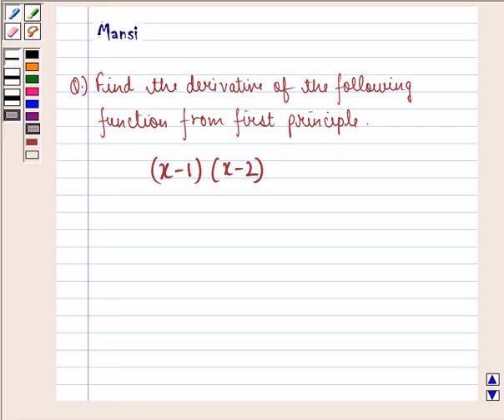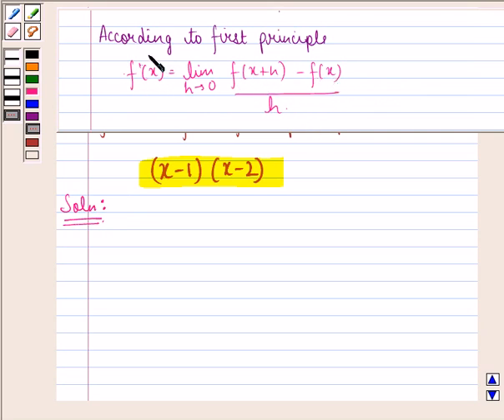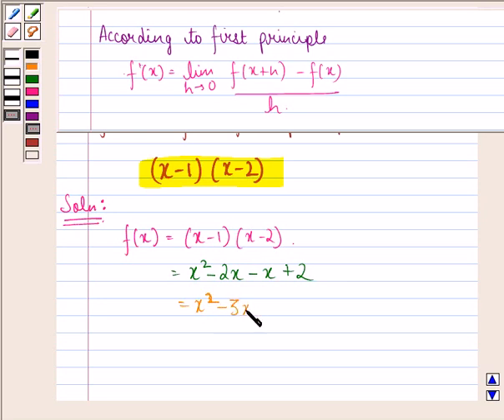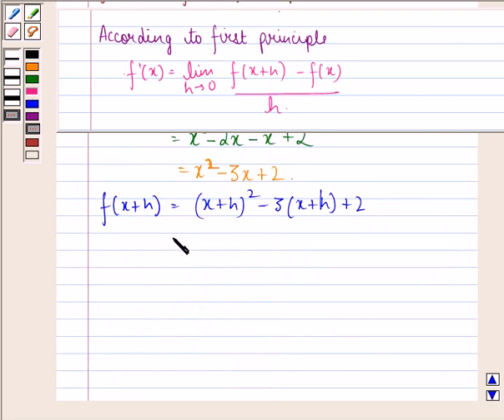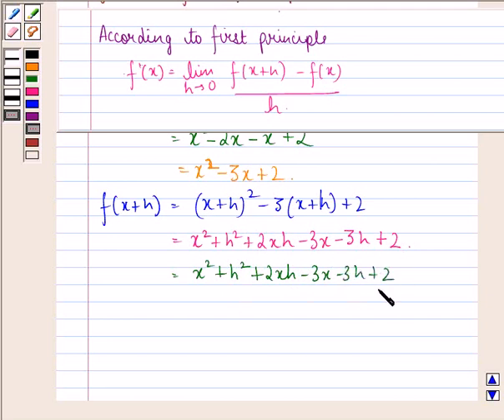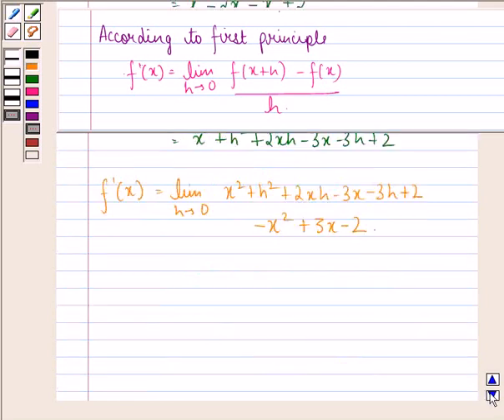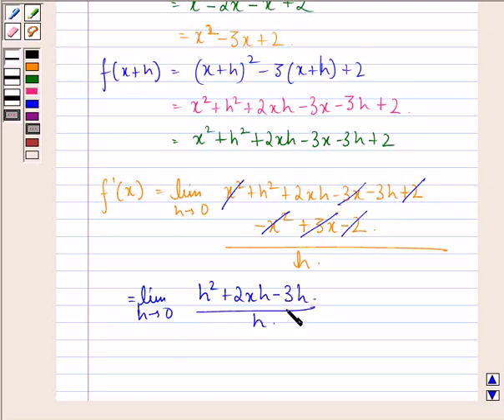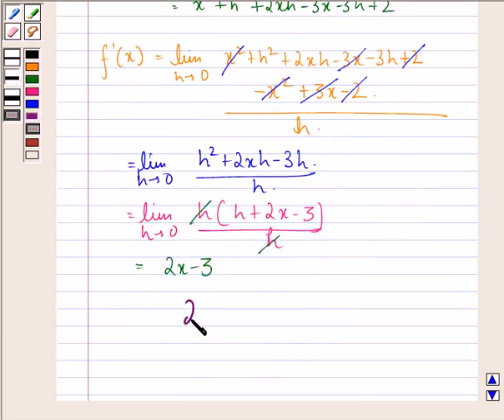Maths XI NCERT 13 13 2 4ii